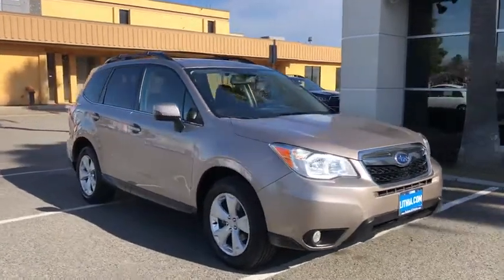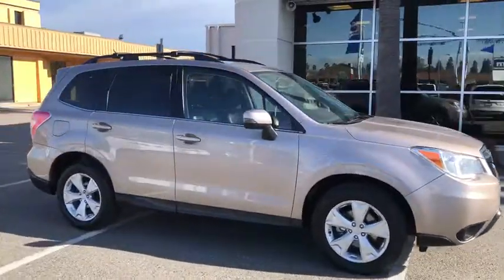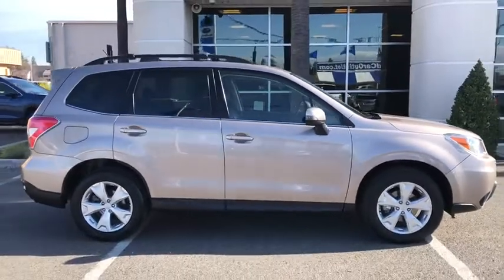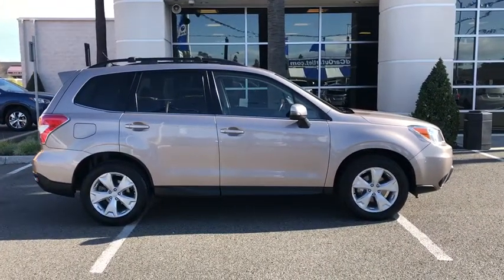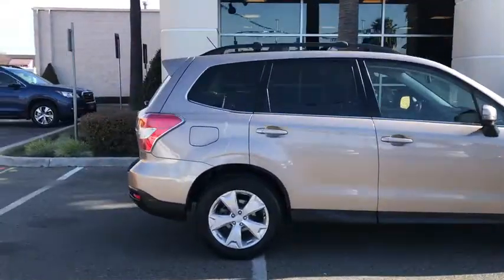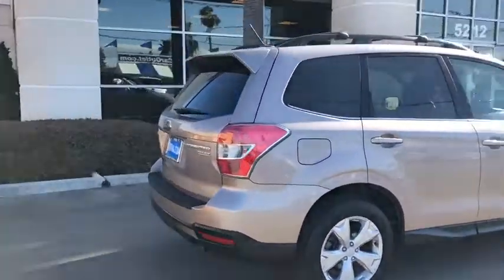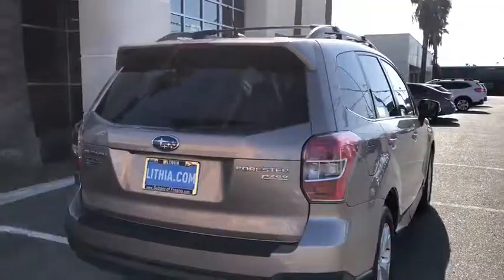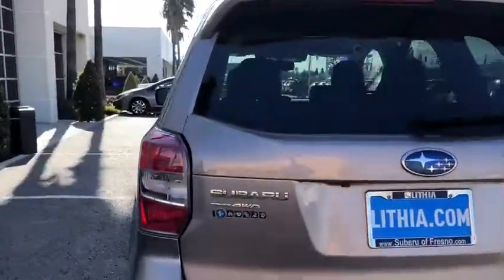2014 Subaru Forester Fresno, Bakersfield, Stockton, Sacramento, Central CA EH522960S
2014 Subaru Forester
2014 Subaru Forester 4dr Auto 2.5i Touring PZEV - Stock#: EH522960S - VIN#: JF2SJAPC2EH522960

EPA 32 MPG Hwy/24 MPG City! CARFAX 1-Owner GREAT MILES 60393! 2.5i Touring trim. Navigation Moonroof Heated Leather Seats Panoramic Roof Aluminum Wheels All Wheel Drive. AND MORE! KEY FEATURES INCLUDE: Leather Seats Navigation Panoramic Roof Rear Spoiler MP3 Player Sunroof All Wheel Drive Aluminum Wheels Keyless Entry Privacy Glass. EXPERTS ARE SAYING: Edmunds.com explains What may be more important for most people is that the 2014 Foresters all-new platform adds a massive 3.7 inches of rear legroom. Also helping is the stadium-type placement of the rear seats. . Great Gas Mileage: 32 MPG Hwy. BUY WITH CONFIDENCE: AutoCheck One Owner WHY BUY FROM US: Welcome to the Used Vehicles we proudly feature. Youll find an extensive selection of pre-owned vehicles in our inventory. Whether you are looking for a reliable daily-driver or a vehicle suitable for the entire family we have a substantial selection of cars for every transportation need. Our expert staff is committed to assisting you with an experience which is both comfortable and efficient. Fuel economy calculations based on original manufacturer data for trim engine configuration. Please confirm the accuracy of the included equipment by calling us prior to purchase.